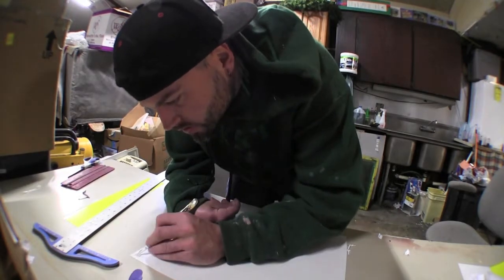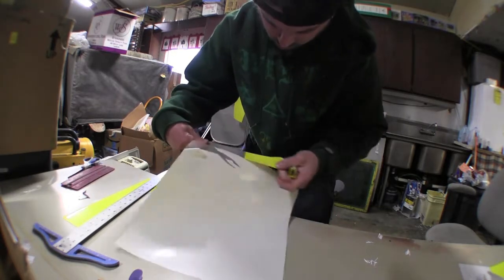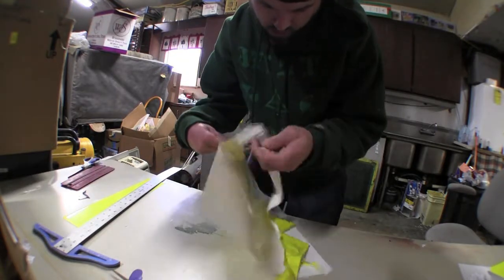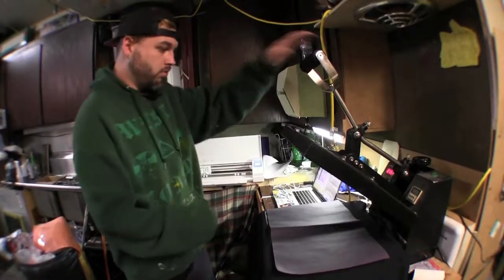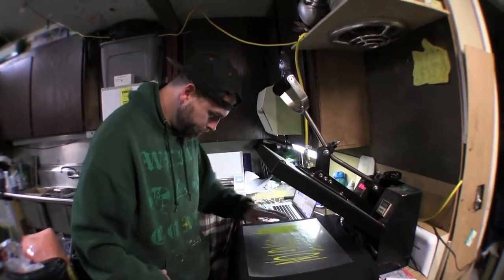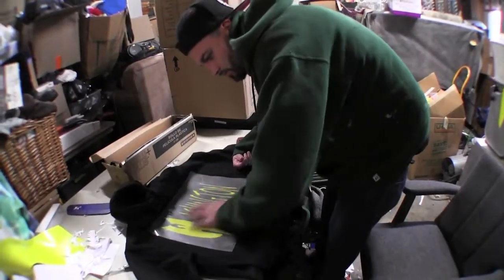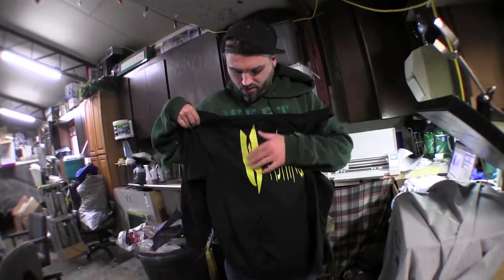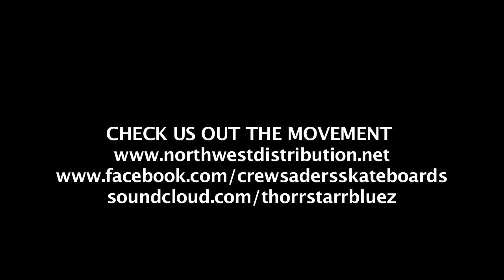HOW TO MAKE A HOODIE LESS THEN 10 MINUTES